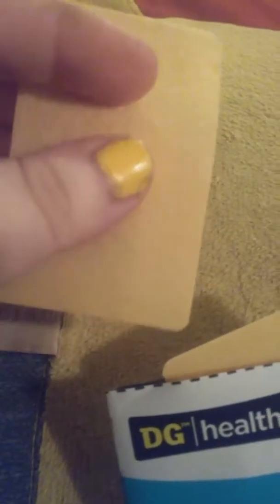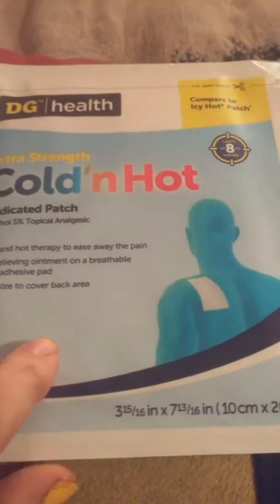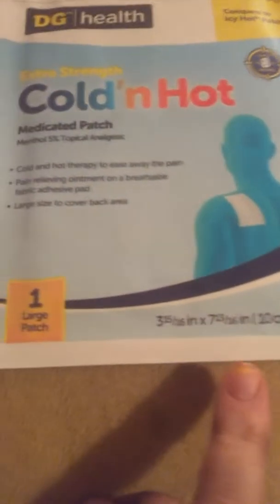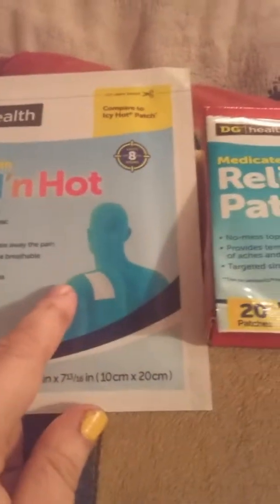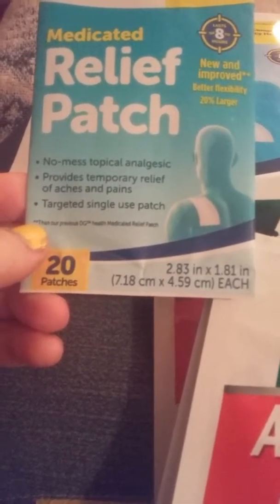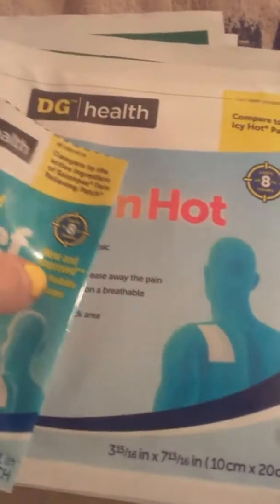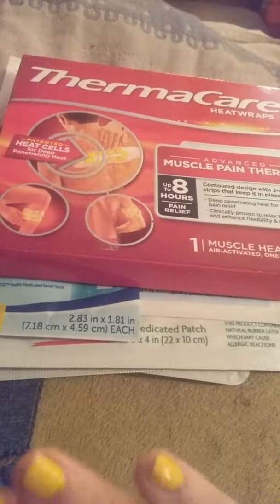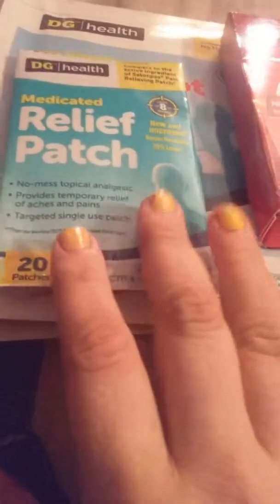review for dollar General relief patches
20 package ones cost $3.99 relief patches
dollar General extra strength cold 'n hot $1.00 each  or box for $4.99 a box
absorbine  Jr. plus back patch $1.00 each or box for $5.99
thermacare heatwrap $1.00 each a dollar General store bethel